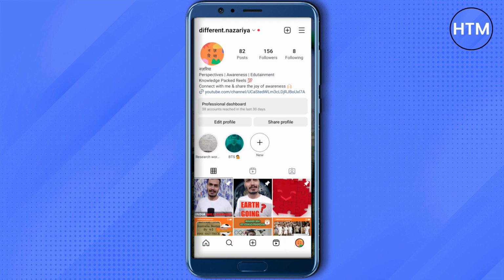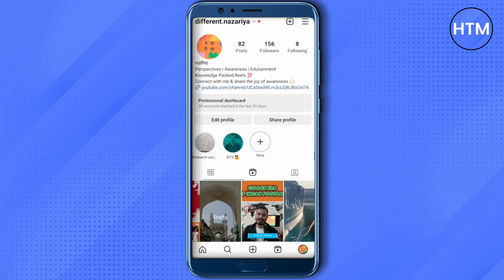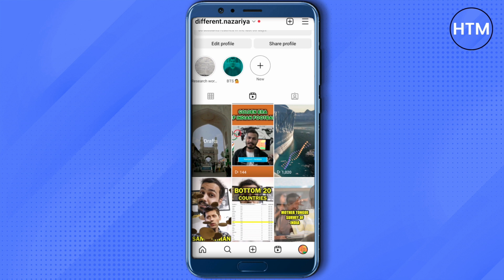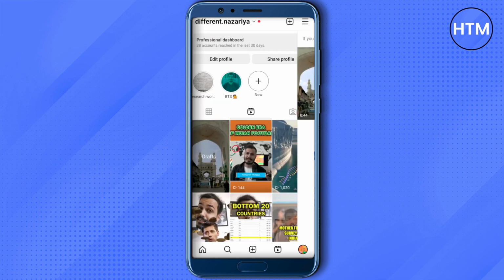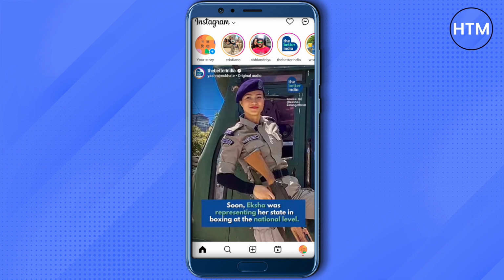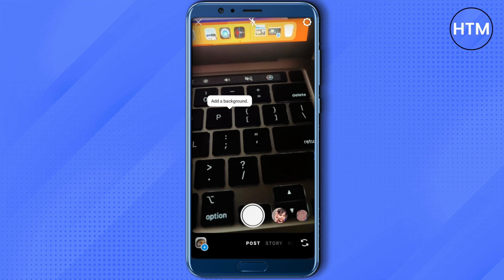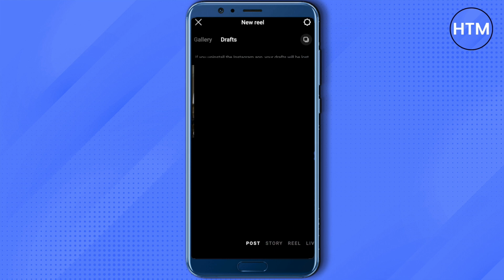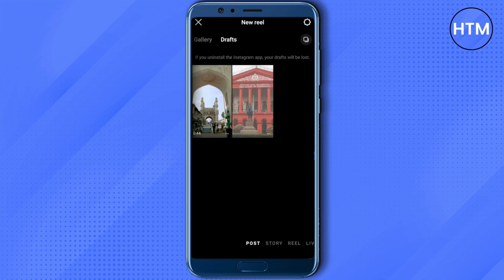How To Find Drafts On Instagram (EASY!)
How To Find Drafts On Instagram. It’s a very easy tutorial, I will explain everything to you step by step.